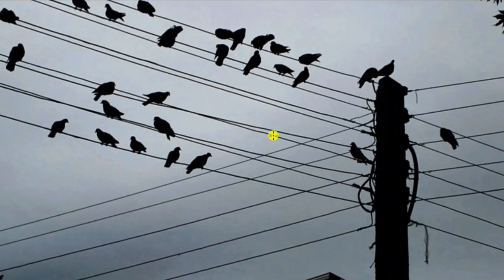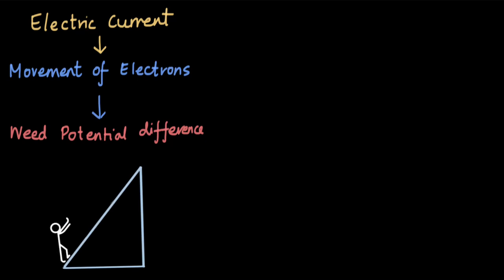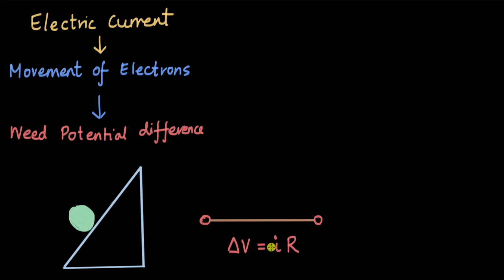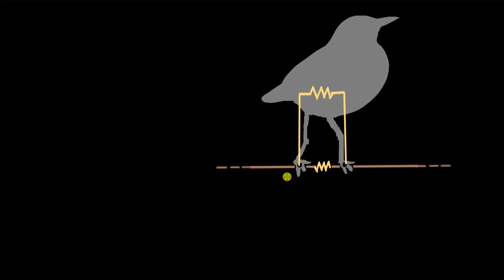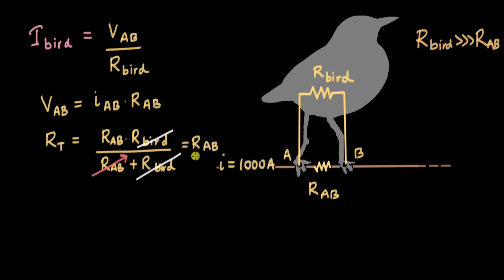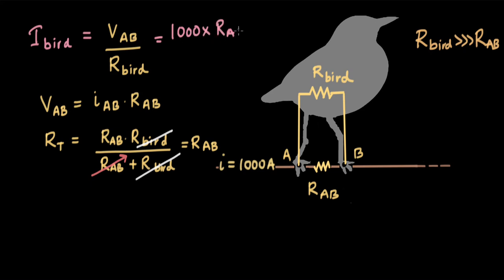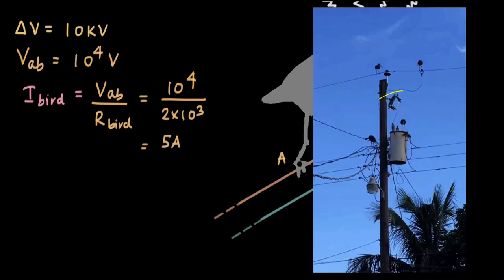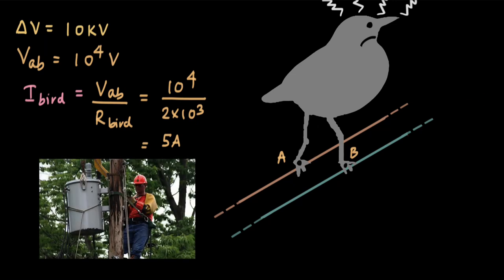How can birds sit on high-voltage wires? | Current electricity | Physics | Khan Academy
Let's explore how birds can sit on high-voltage wires without getting a shock!

00:00 Introduction
00:27 Recapping current and potential
02:00 Analysing 'bird sitting on high-voltage wire' situation
03:08 What is the value of the current moving across the bird's body?
08:07 What happens when the bird touches another wire?
09:46 How do workers safely deal with live wires?

Master the concept of Ohm's law through practice exercises and videos

Check out more videos and exercises on Resistivity and Ohm's law